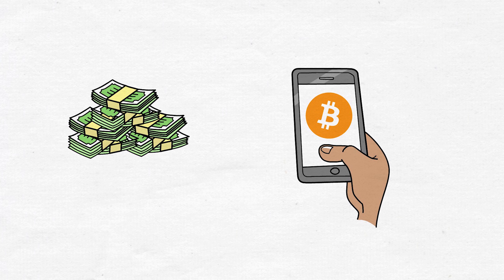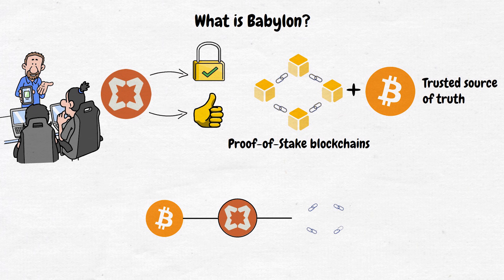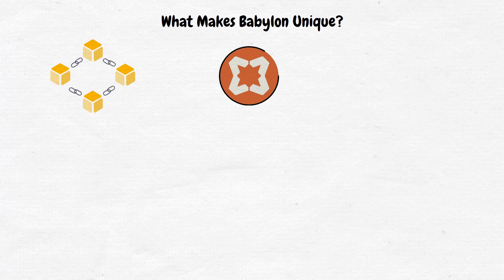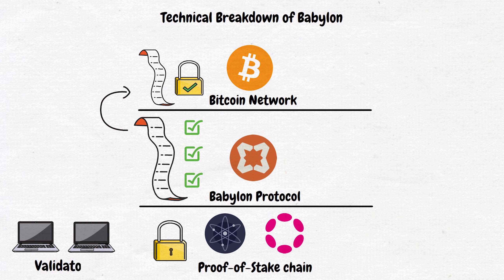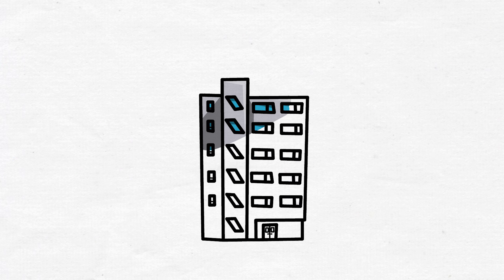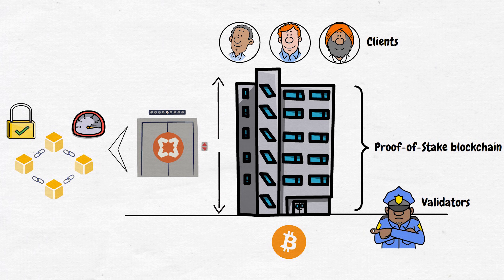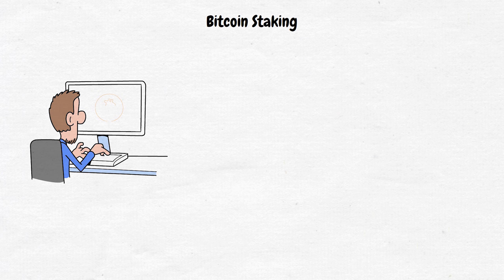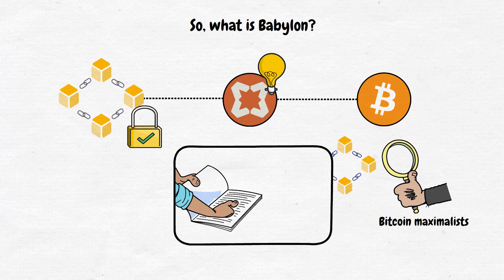What is Babylon in crypto? Bitcoin Staking Protocol Explained!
Babylon is a protocol designed to increase the security and reliability of Proof-of-Stake blockchains by using Bitcoin as a trusted source of truth.

At its core, Babylon acts as a bridge between Bitcoin and other blockchains. It allows Proof-of-Stake networks to "checkpoint" or, in other words, record key information about their state onto the Bitcoin blockchain. This creates a record that can be used to verify the history and current state of the Proof-of-Stake chain.

Timestamps ⏳

0:00 Intro

1:00 What is Babylon?

1:52 How does Babylon work?

2:35 What makes Babylon unique?

3:08 Technical breakdown

6:04 Babylon Tokenomics

7:39 Bitcoin Staking

8:10 Light Clients

❓ Q & As  ❓